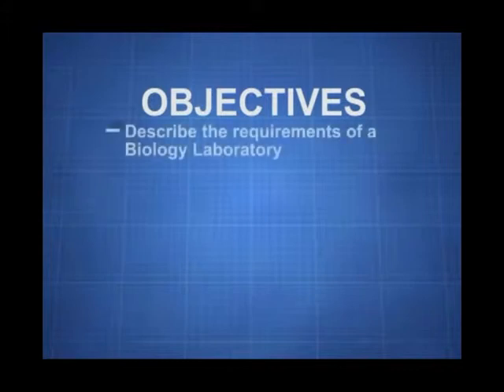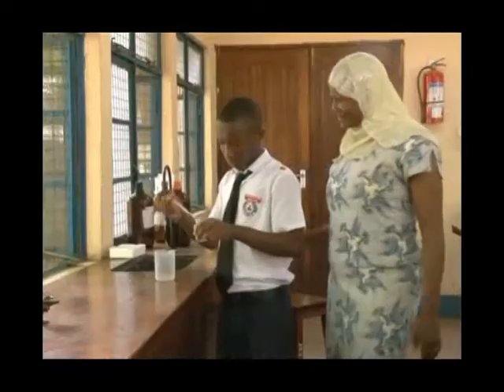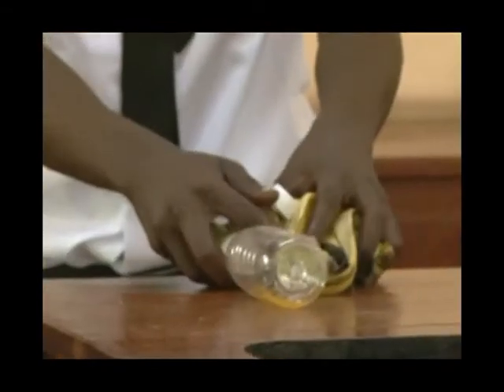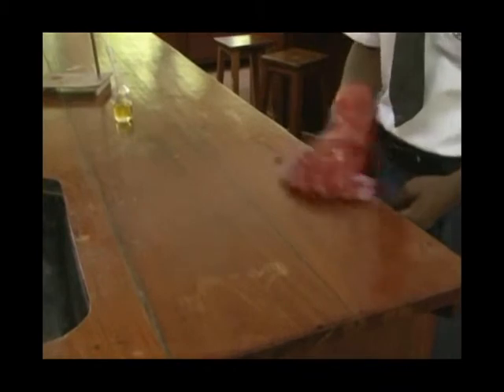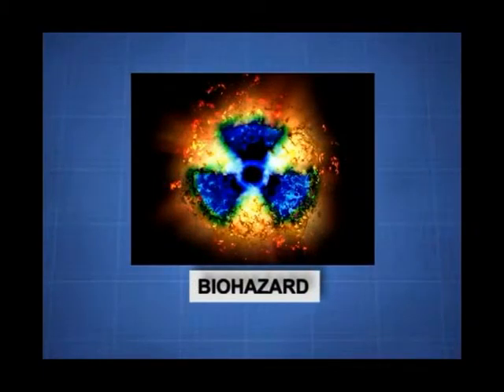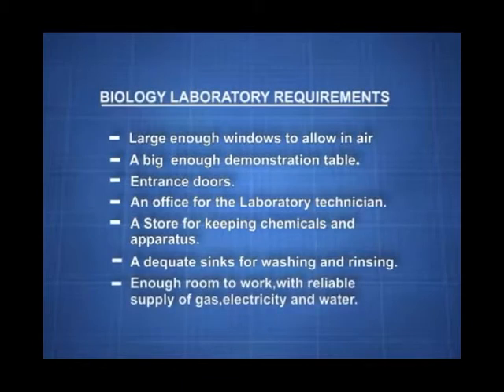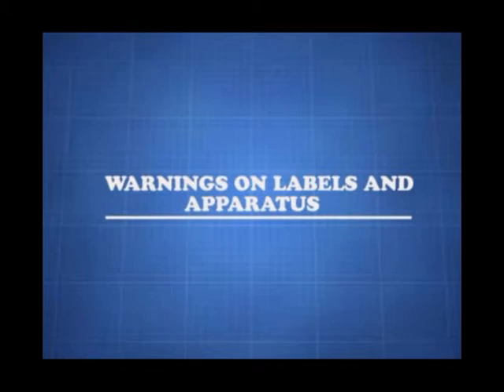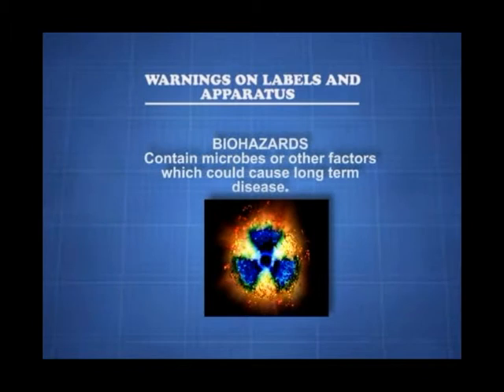Biology - Stage 2: Laboratory Rules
The Institute of Adult Education Tanzania presents an Educational Multimedia Video Program, Learning for Secondary Education: Biology - Stage 2: Laboratory Rules. 2011. Supported by the Commonwealth of Learning